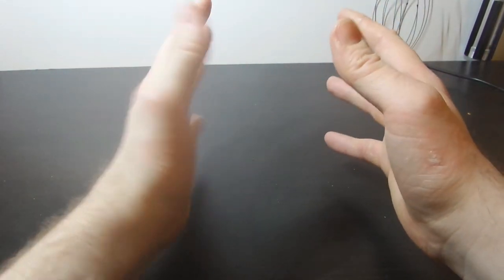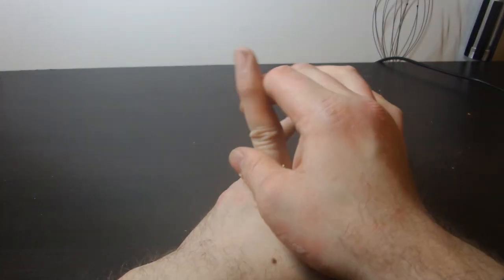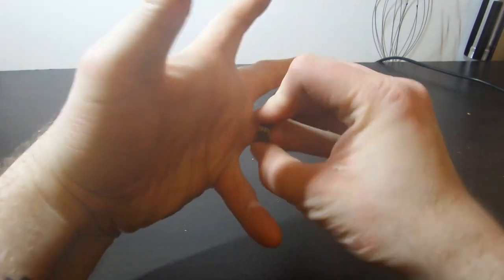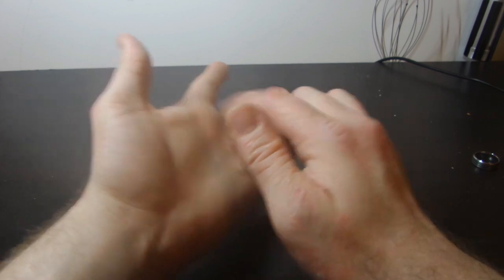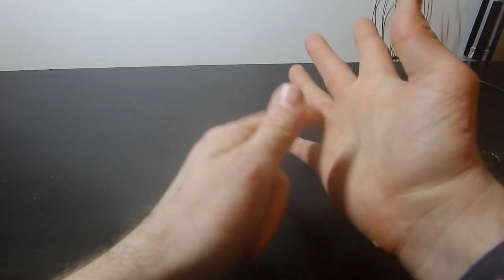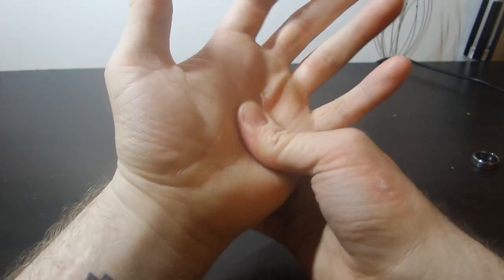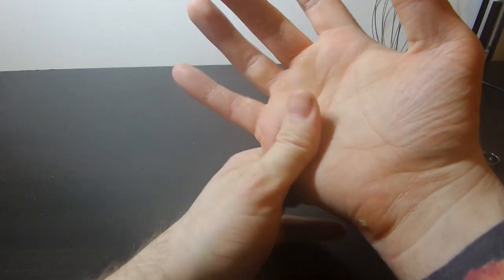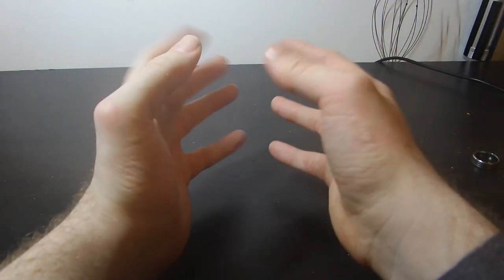Short Relaxing hand massage | ASMR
HONOURABLY COURT A WOMAN FROM SWITZERLAND, MARRY AND THEN MAKE LOVE TO HER!